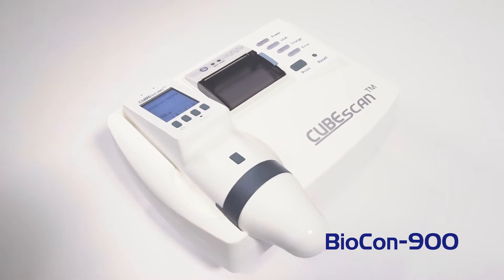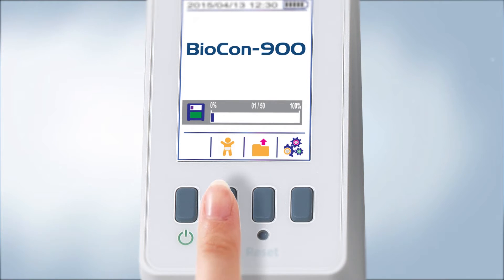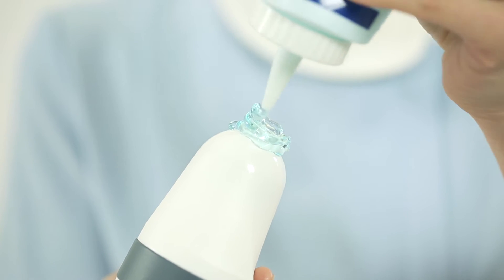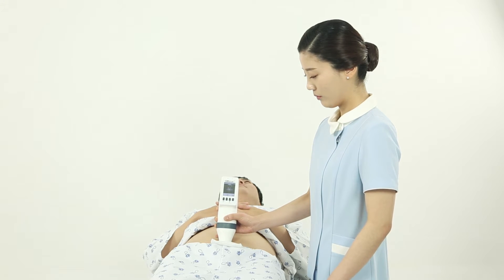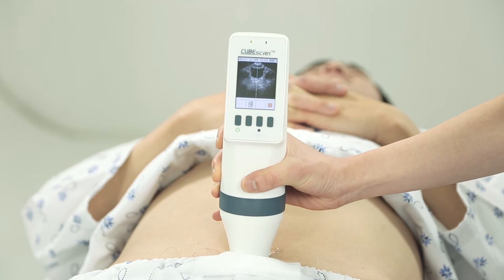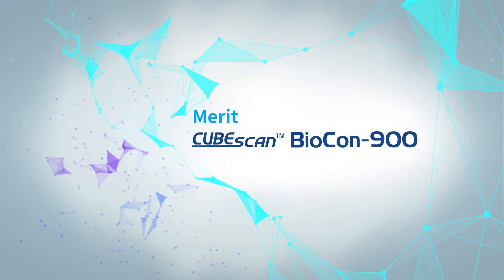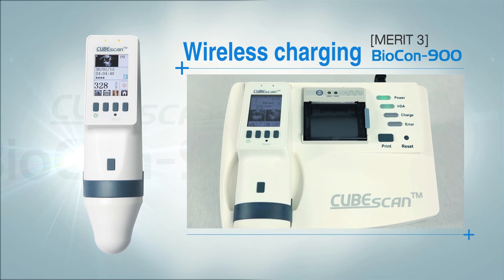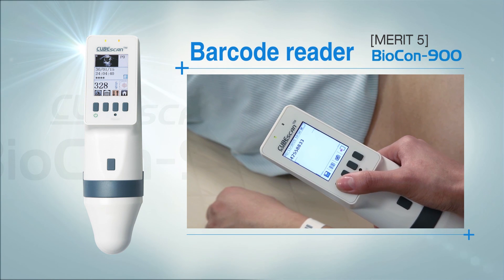Training video of BioCon-900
CUBEscan BioCon-900 is a hand-held, non-invasive ultrasound device that measures bladder volume quickly and easily.